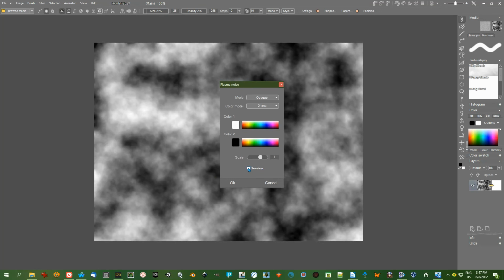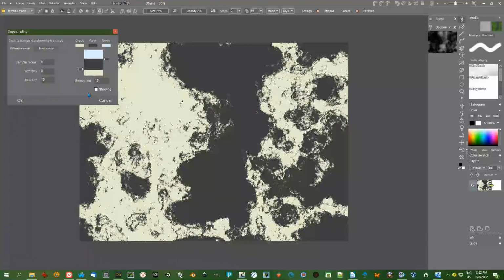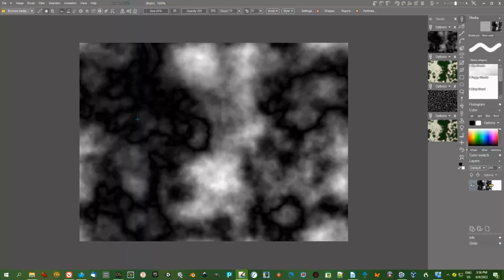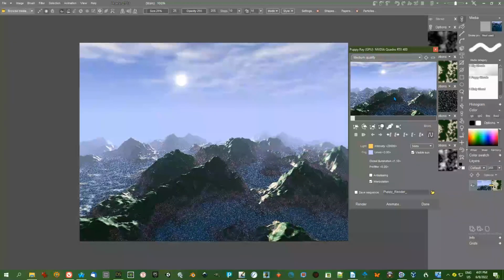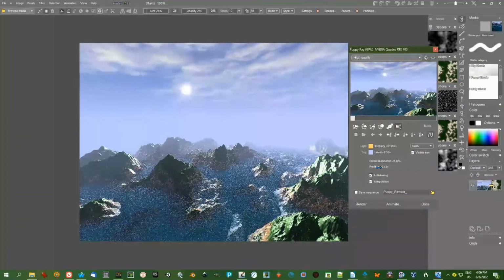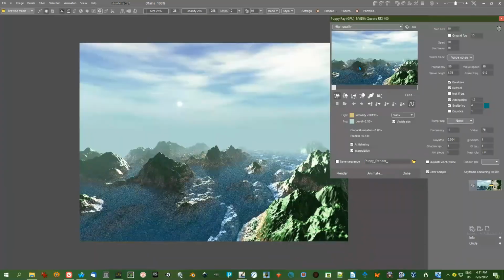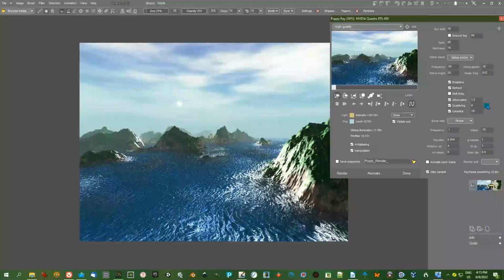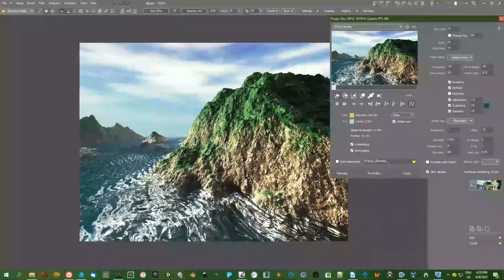PD Howler Basics - How to Create 3d Landscapes in PuppyRay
PuppyRay is one of the 3D landscape creation methods native to PD Howler. In this video I will cover how to create height maps and texture maps in PD Howler. And how to use those maps in PuppyRay to create 3d landscapes that you can render to 2D to use as backgrounds in 3d software such as Daz3D, Blender or Poser. Or to just paint over for concept art.

I don't make any money from this, I just love the program.